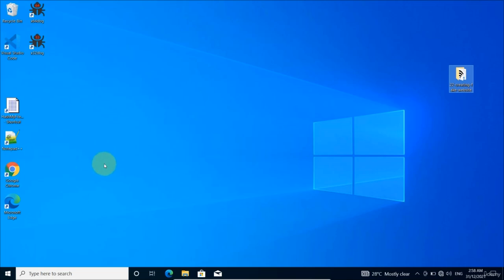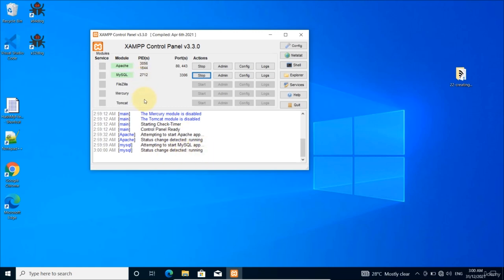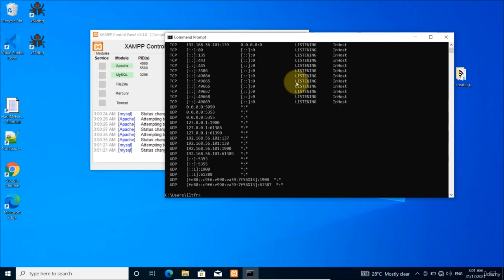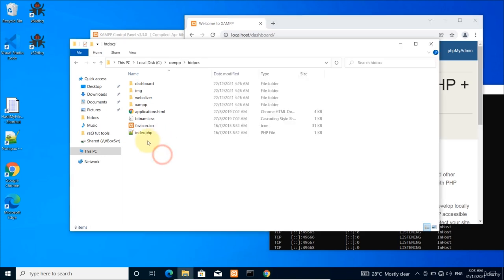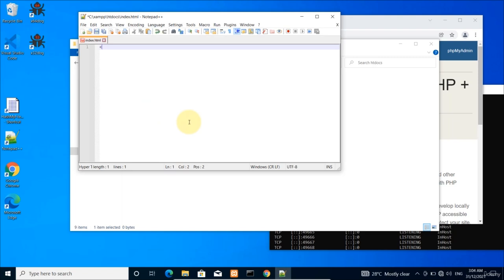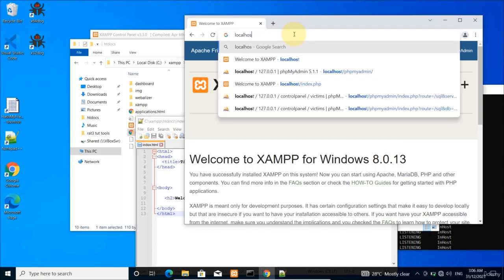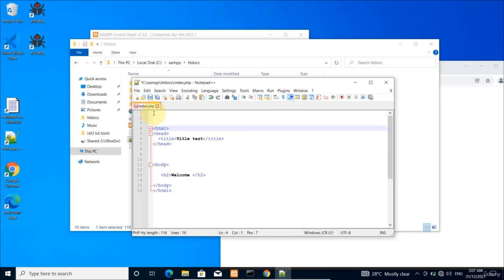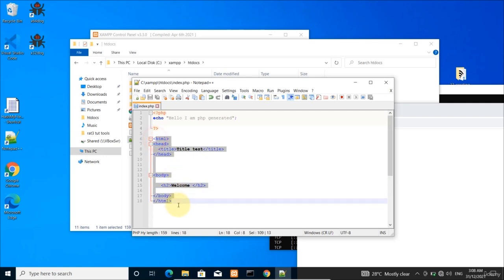٣ مايو ٢٠٢٥